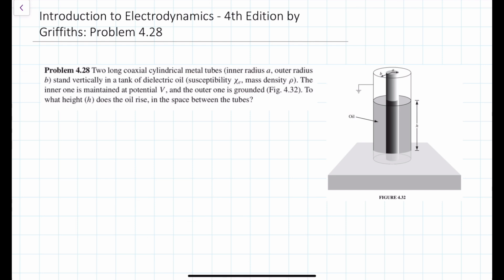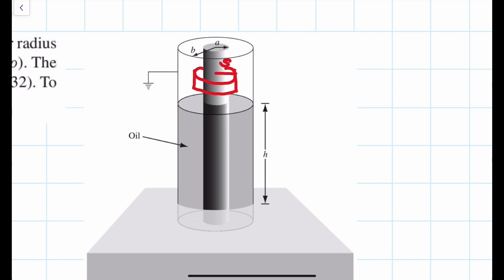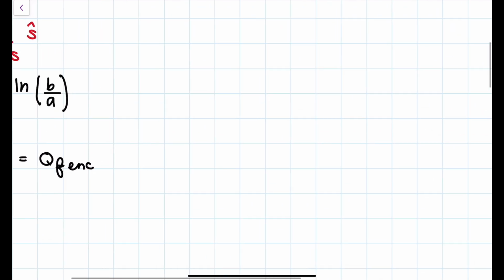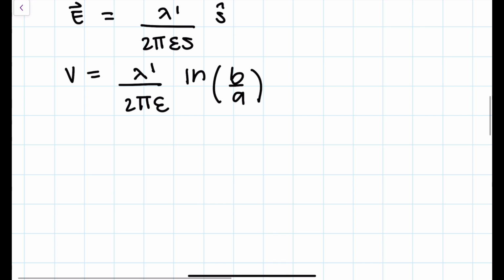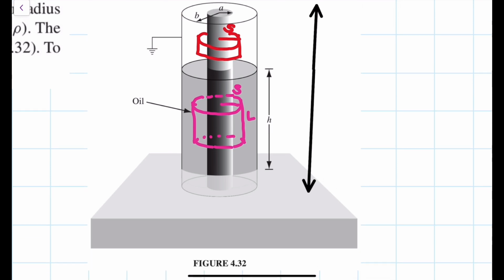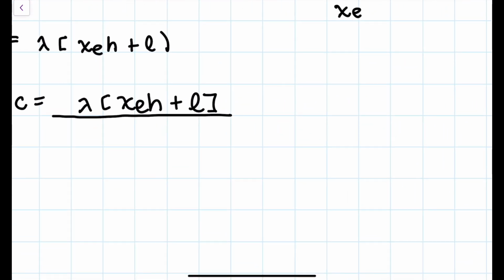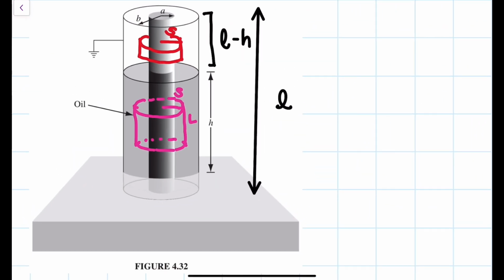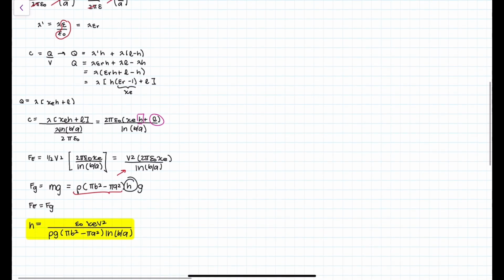Griffith E&M Problem 4.28 Solution (By Hazel Chen)